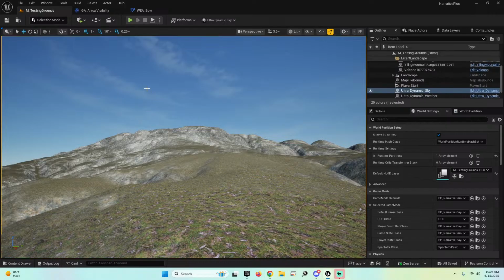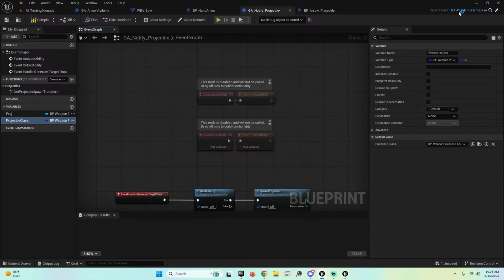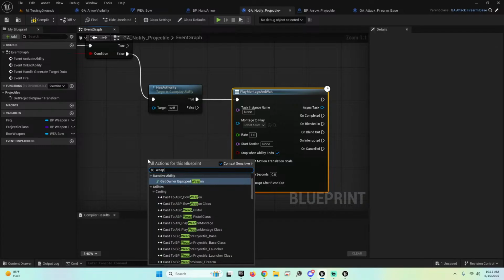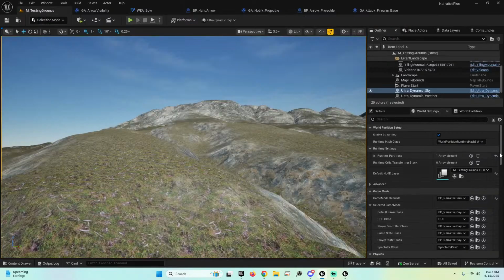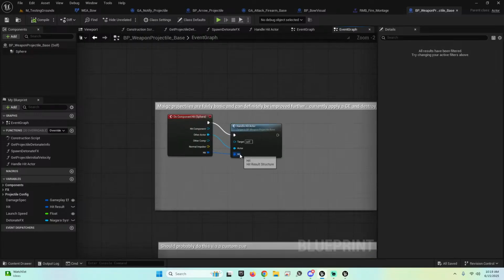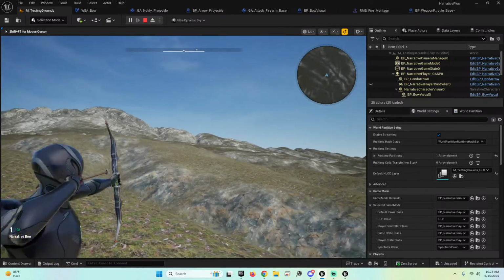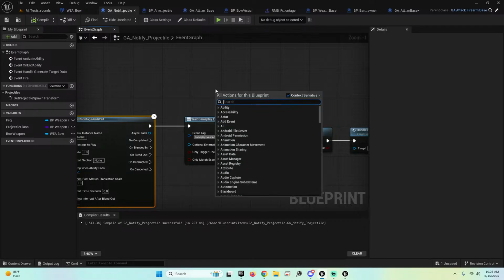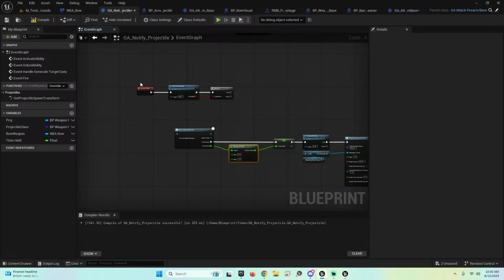Starting Narrative Pro Tutorial Pt3 - Bow And Arrow Part 2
Bow and arrow Part 12 if you ask any question on the why or need more detail, ask so in the next video I can over more details on those.